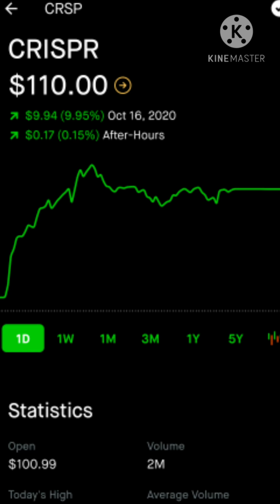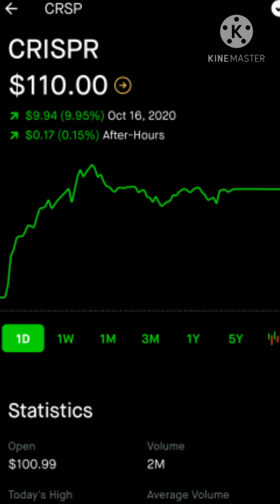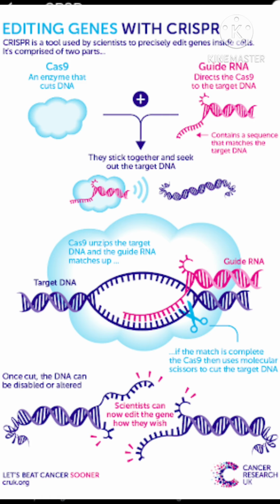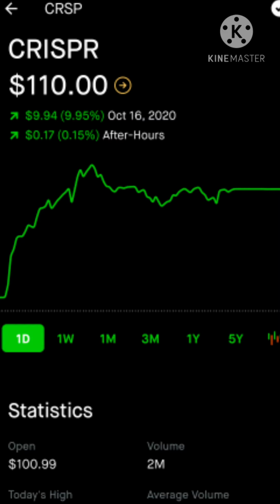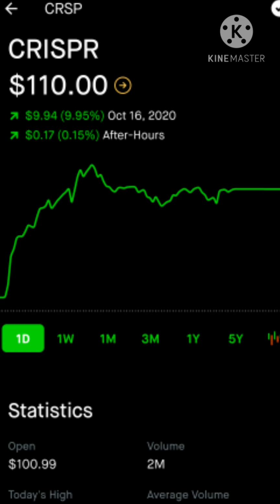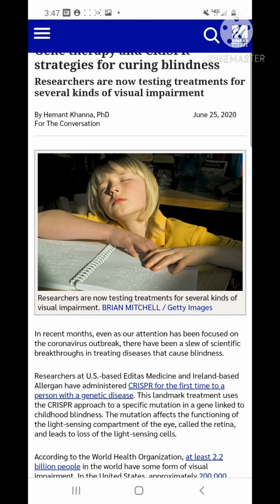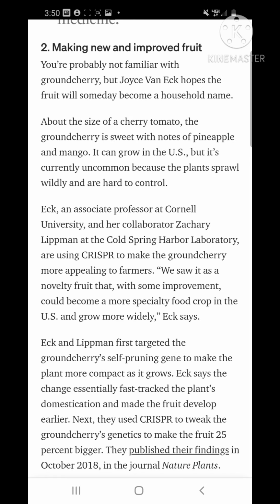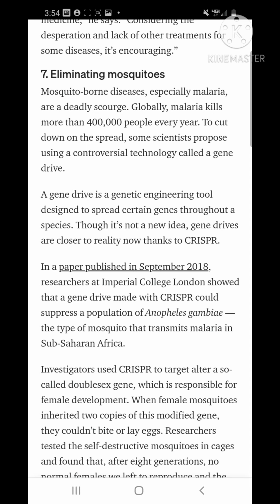Crispr Stock Review // Revolutionary Innovation // Buy Now? // CRSP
Crispr Stock Review. In this video I talk about the possibilities of Crispr. (CRSP) I talk about the future innovation of this company. I am not a financial advisor so be sure to do all your own research.